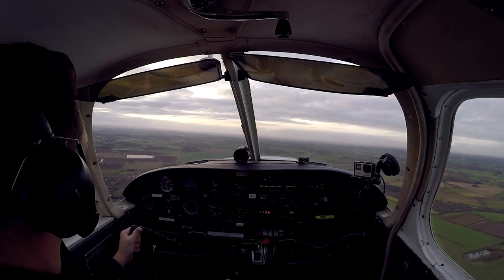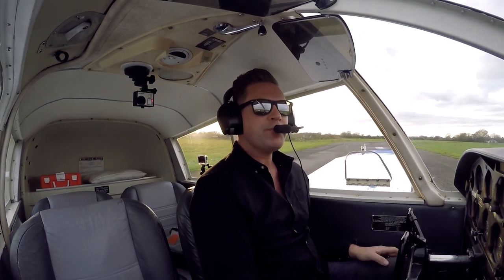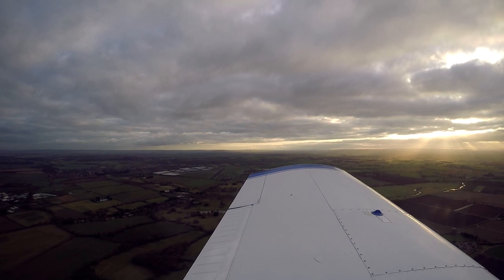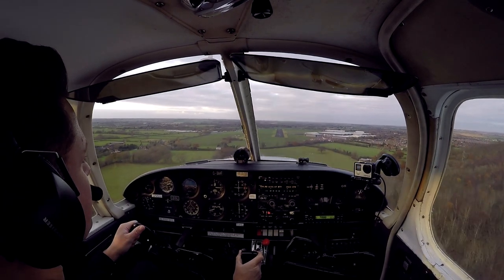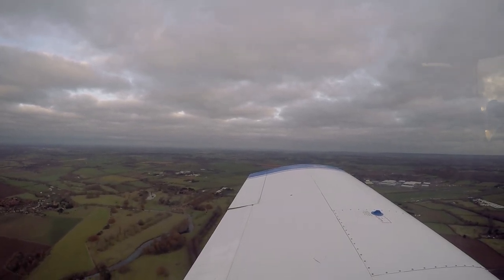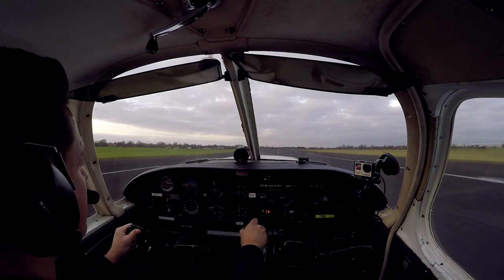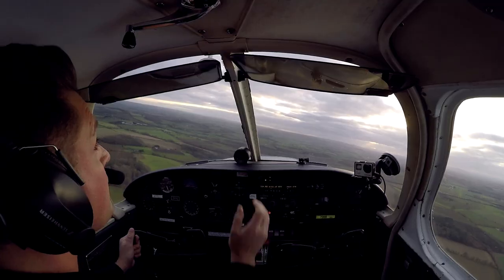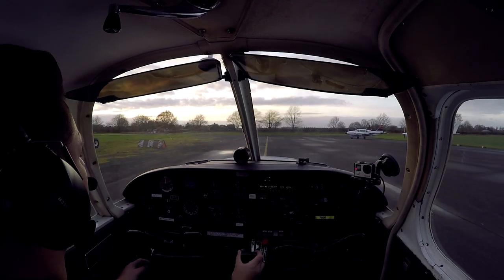CIRCUIT VIOLATION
Follow my flight in the circuit back at Wellesbourne Airfield as I brush up on my landings.

Please hit the thumbs up button and help me grow the channel. Let me know if you would like to join me for a trip, or if there is anything you would like to see.